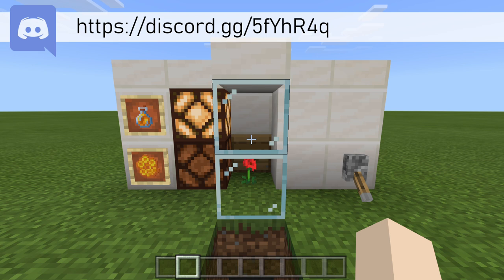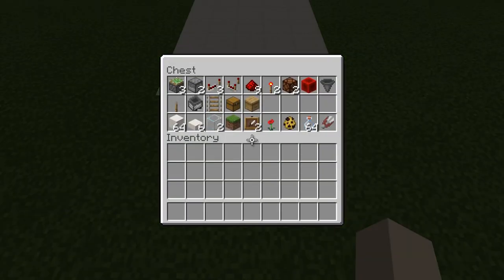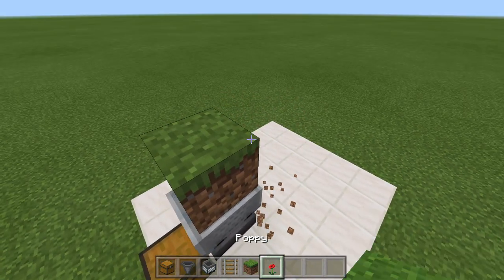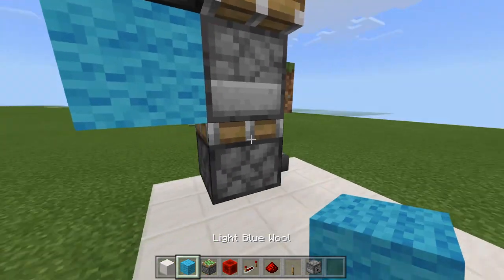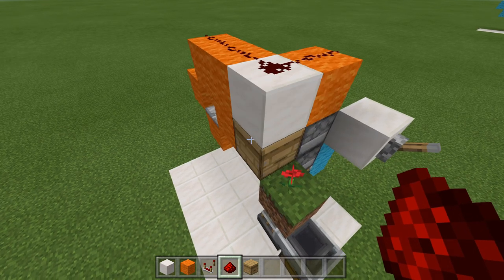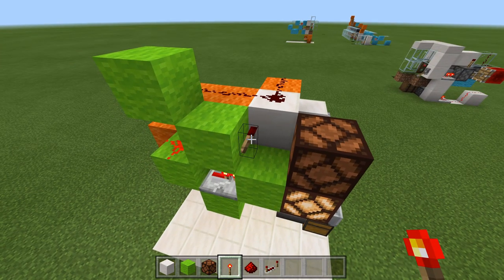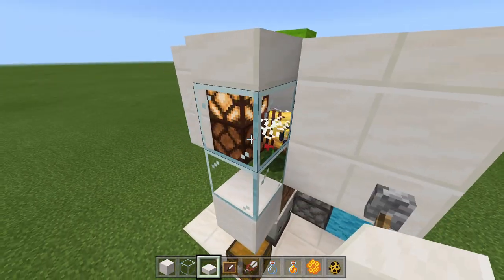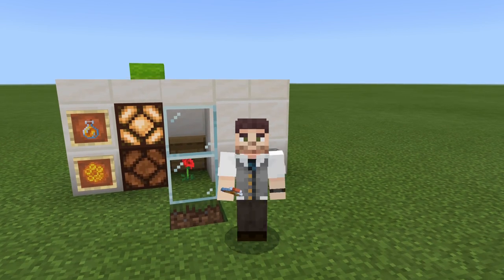Minecraft Bedrock - 2-in-1 Honeycomb & Honey Farm [Automatic] (Xbox/MCPE/Windows 10/Switch/PS4)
In this Minecraft Bedrock Edition (Xbox/MCPE/Windows 10/Switch/PS4) redstone tutorial I show you how to make a 2-in-1 Honeycomb and Honey Bottle Farm!

This 2-in-1 bee farm is compact and automatic. Simply flip the lever to toggle between the honeycomb farm and the honey bottle farm and let this auto farm take care of the rest!